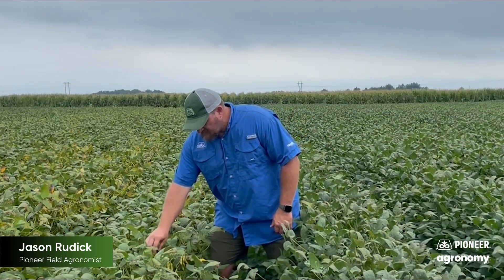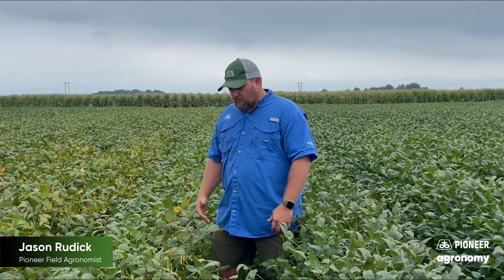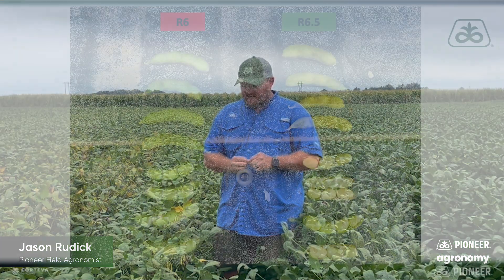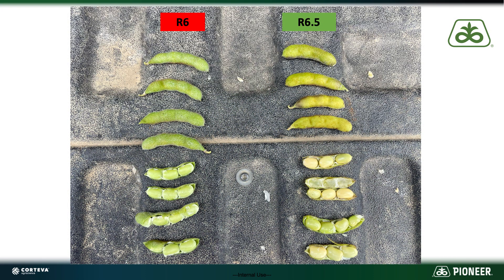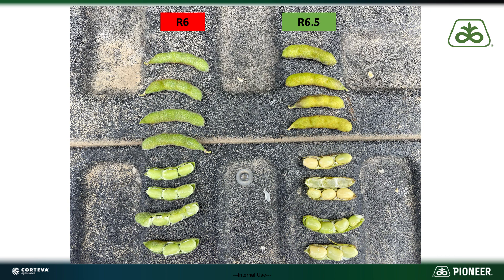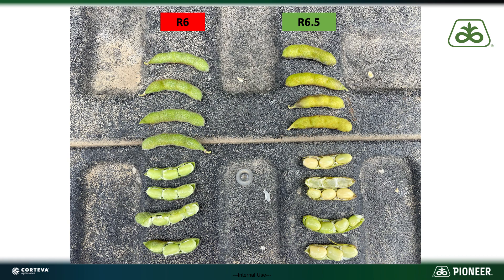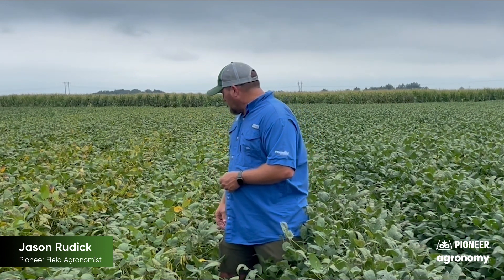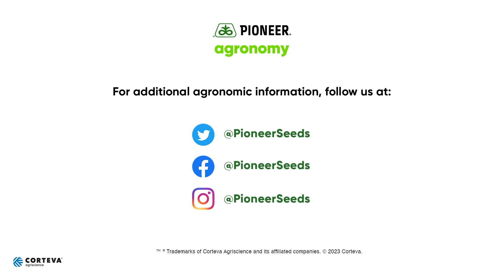Timing Soybean Desiccation as a Harvest Aid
Soybean desiccation in combination with earlier planting can facilitate earlier harvest and increase harvest efficiency. Jason Rudick, Pioneer Field Agronomist, discusses how monitoring seed development, not leaf color, is key to making timely decisions for soybean desiccation. Ideally, desiccation should be done when seeds have reached physiological maturity at stage 6. This is indicated for indeterminate varieties when the membrane attaching the seed to the pod wall on the four uppermost main stem nodes begins to separate.